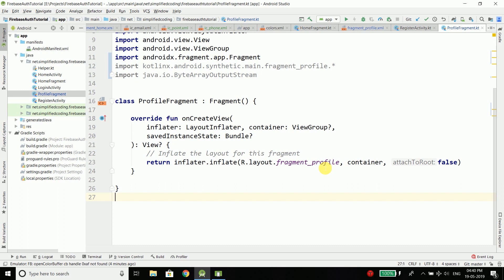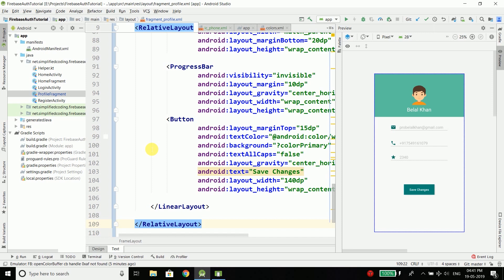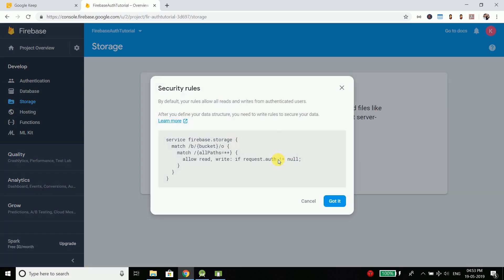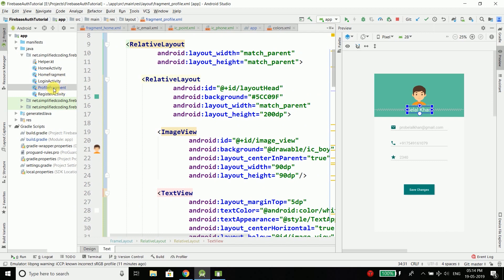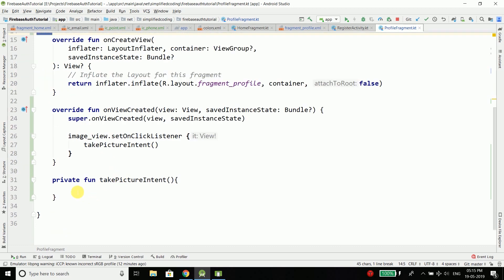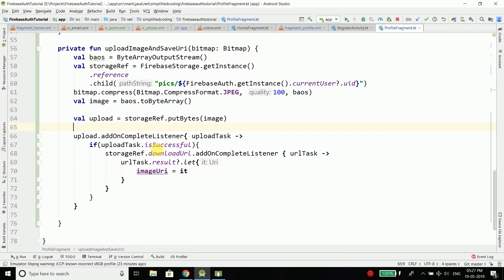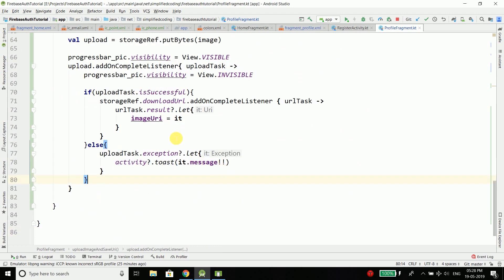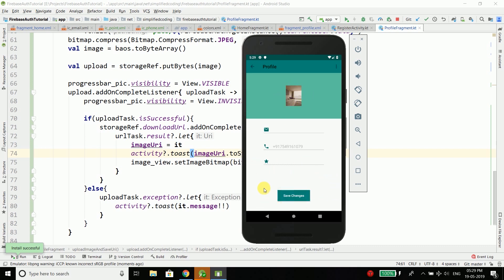#5 Firebase Authentication Tutorial - Uploading Profile Picture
In this video we will design the Profile Fragment UI. And we will get the Profile Picture from Camera and then we will also upload the Picture to Firebase Storage.